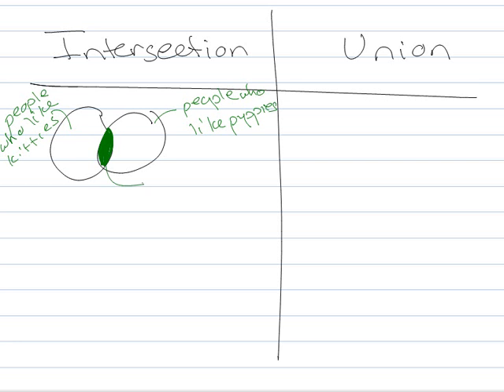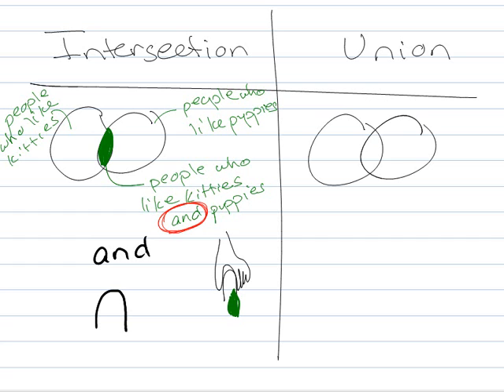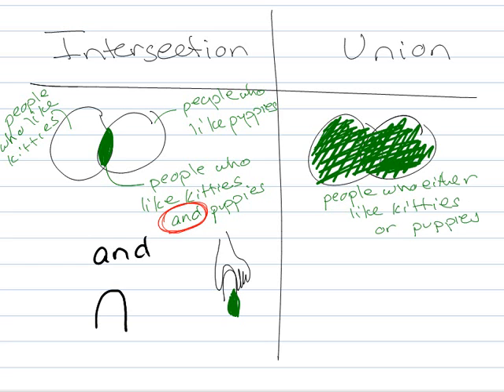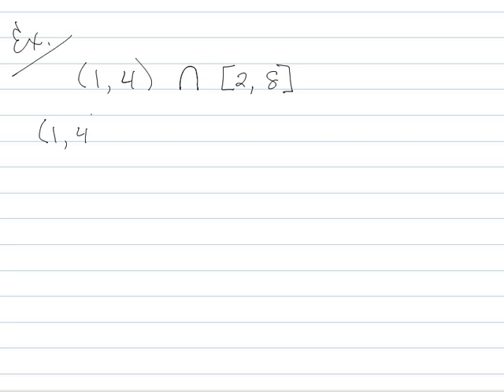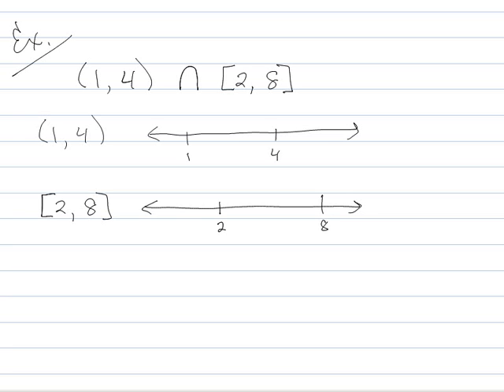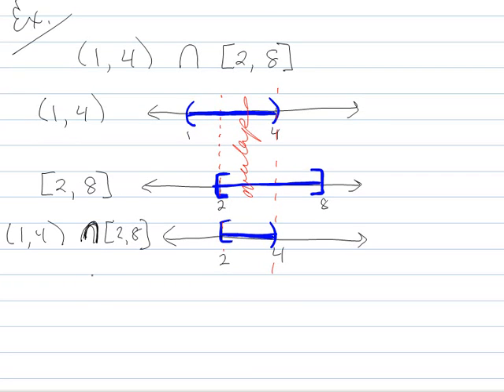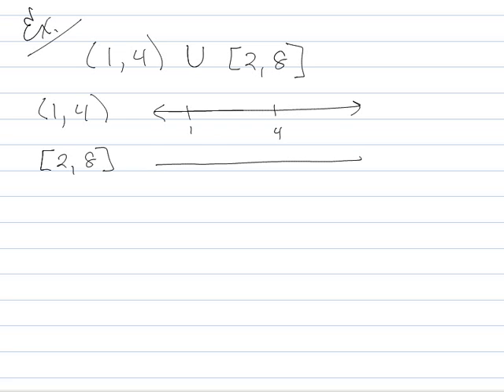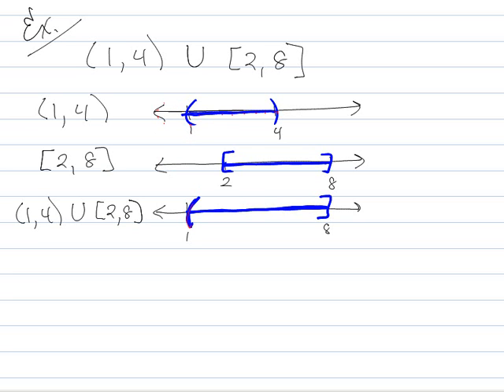Union and Intersection